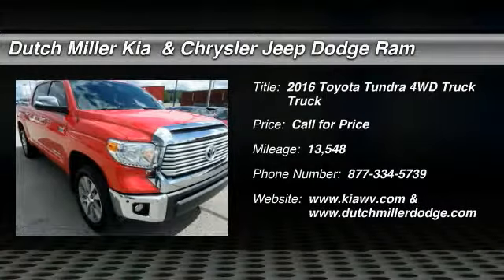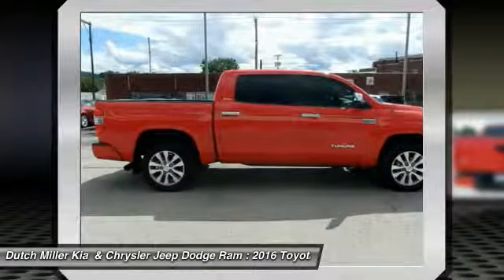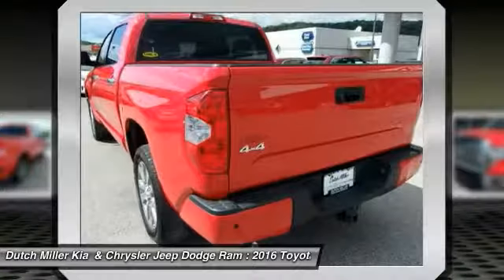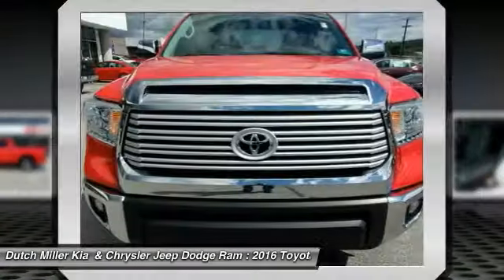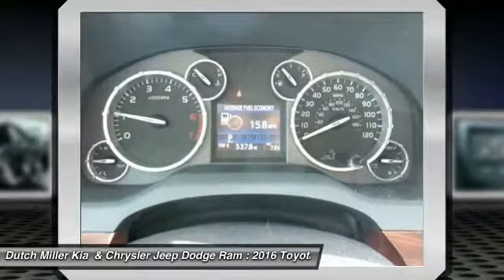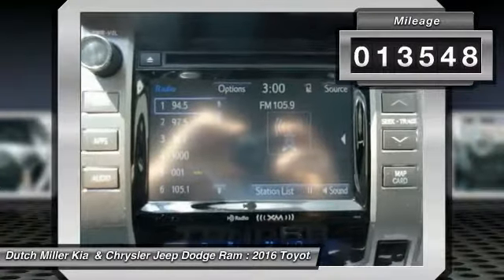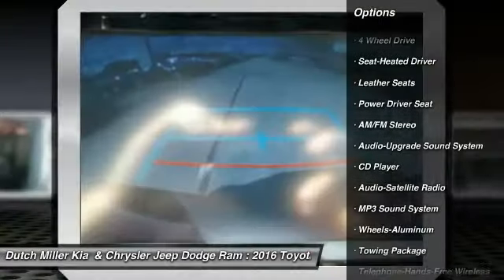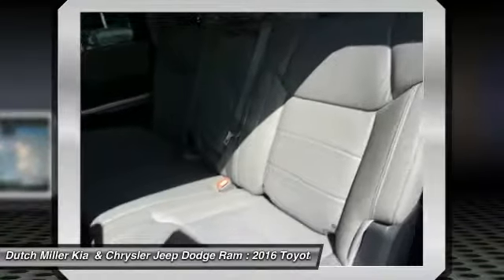2016 Toyota Tundra Charleston WV D2703A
2016 Toyota Tundra Limited

339 Maccorkle Ave SW South

2016 Toyota Tundra Limited CrewMax 4WD, Black w/Leather Seat Trim, Power Tilt & Slide Moonroof w/Sliding Sunshade. i-Force 5.7L V8 DOHC 32V LEV 6-Speed Automatic Electronic with Overdrive Inferno Odometer is 9852 miles below market average!brbrDutch Miller Family owned for 50+ years!!!brbrbrPlease don't hesitate to call and ask any and all question to our BDC Department. Awards:br  * JD Power Vehicle Dependability Study   * 2016 KBB.com Best Resale Value Awards